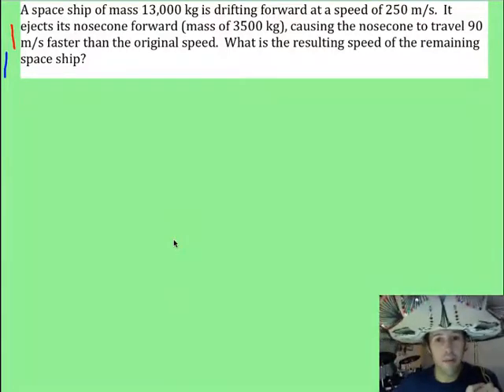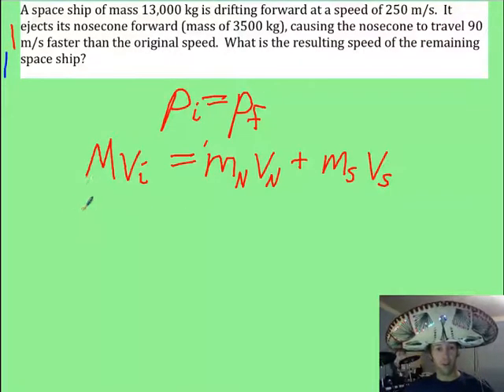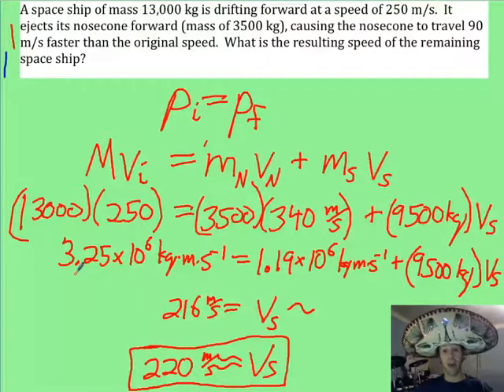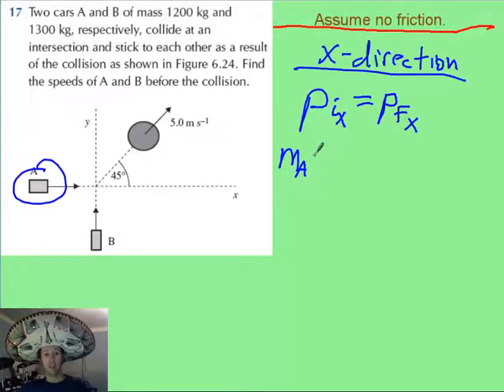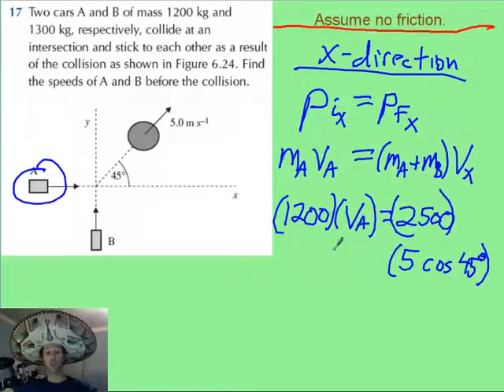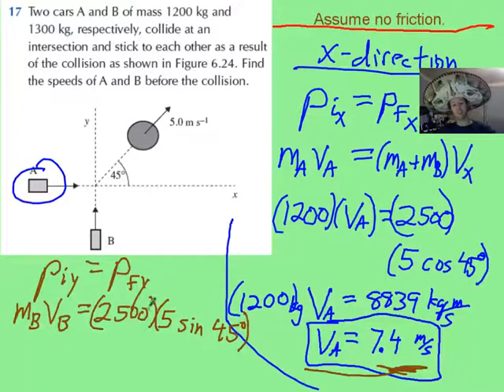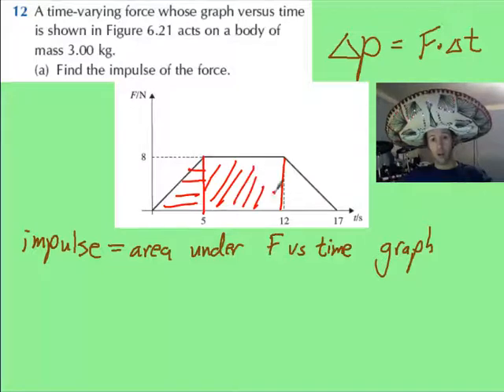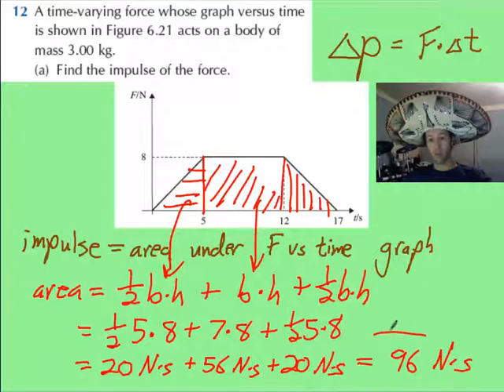vid 7, topic 2, solving problems, conservation of momentum, impulse